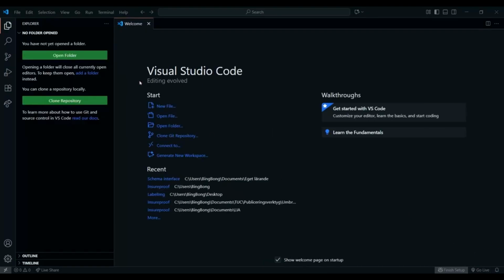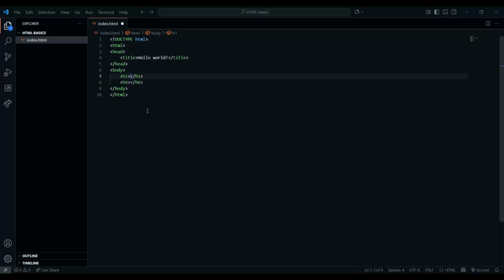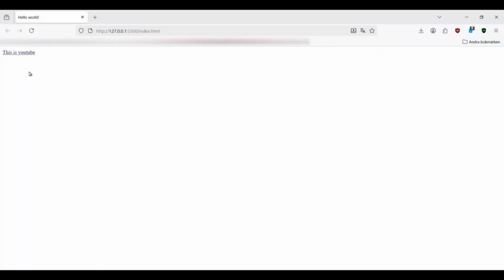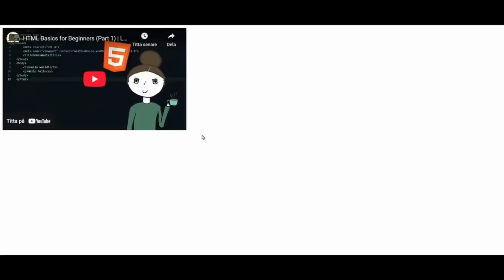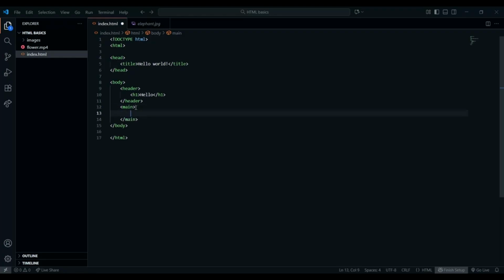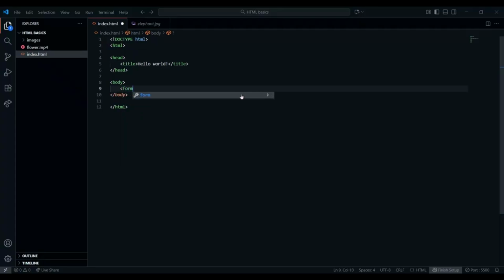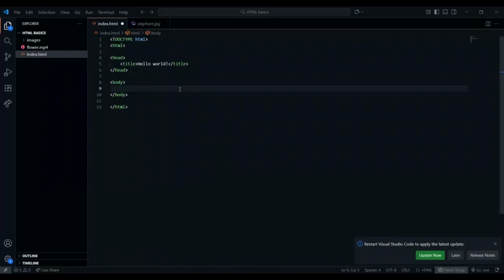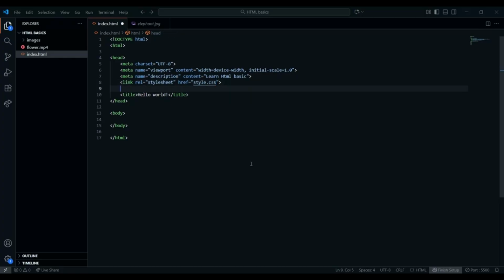Learn HTML in 35 Minutes | Learn to code with Issa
Learn HTML in just 35 minutes, perfect for total beginners!

In this full walkthrough, I’ll teach you everything you need to know to start building real websites using HTML.
We’ll cover all the core tags, structure, images, links, forms, tables, attributes, and more step by step, beginner-friendly, and packed with examples.

Whether you’re learning web development for the first time or want a fast refresher, this is the perfect place to start.

🌐 What you’ll learn in this HTML crash course:

-How HTML works and how to structure a webpage
-The head section, meta tags & titles
-Text tags and formatting
-Images, videos & embeds
-Links and navigation
-Lists (ul, ol, li)
-Tables (tr, td, th)
-Forms, labels & inputs
-Divs, spans & semantic tags
-Attributes (class, id, src, href, alt, etc.)